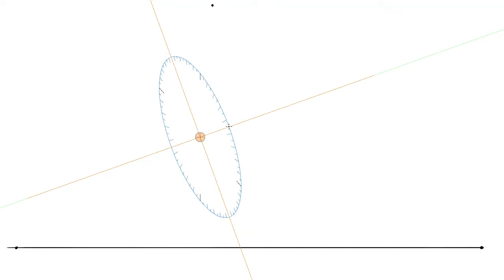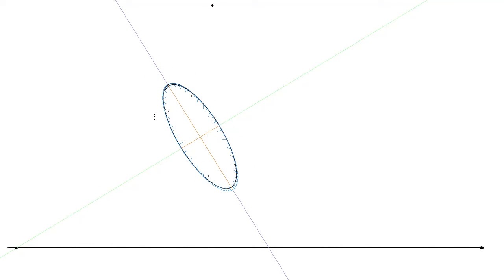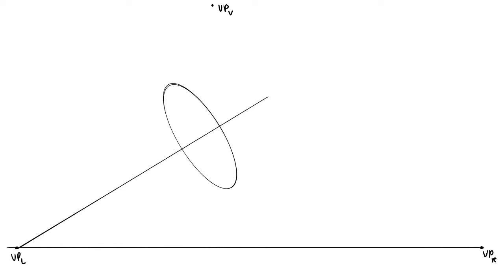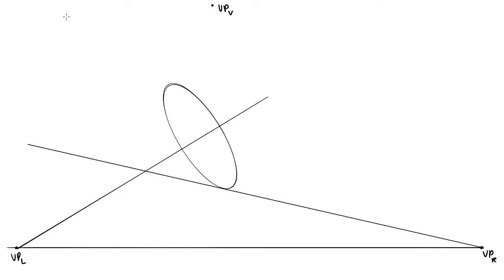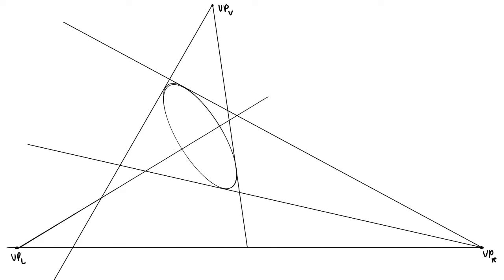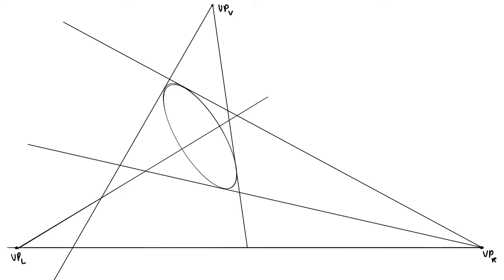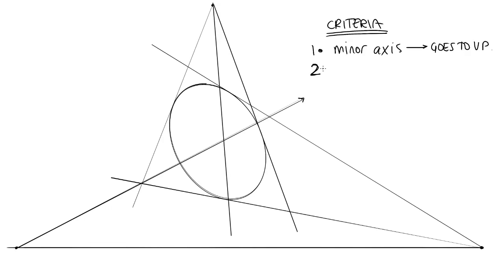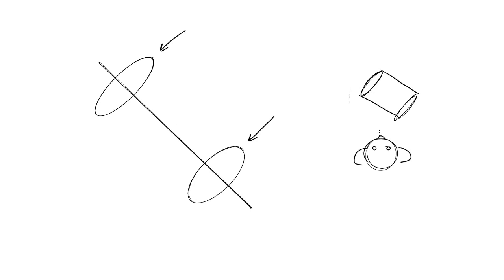How to Draw a Cylinder 2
It's been a long time since I last made a video explaining the mechanics of drawing a cylinder, and over the years I found the previous one to be somewhat simplistic in what it covered. This video goes much further in depth.